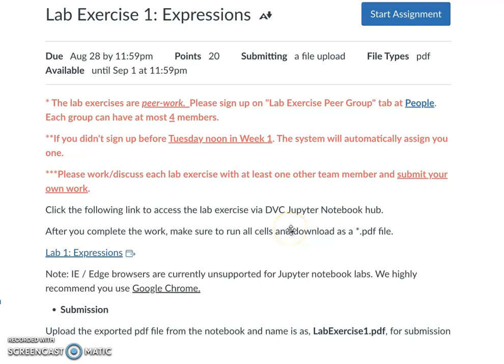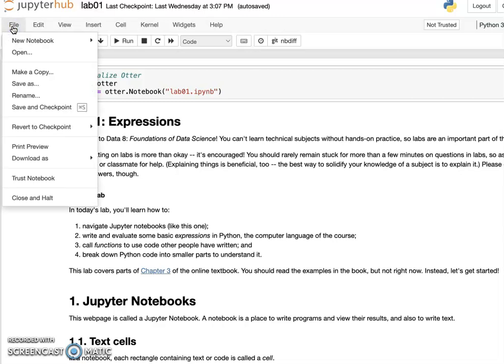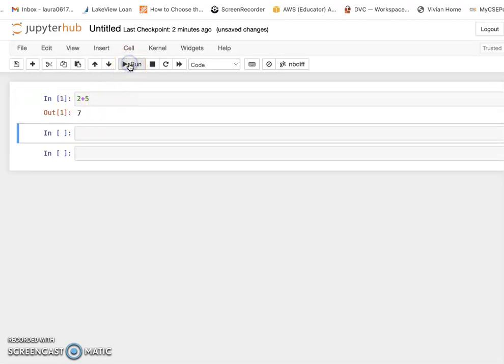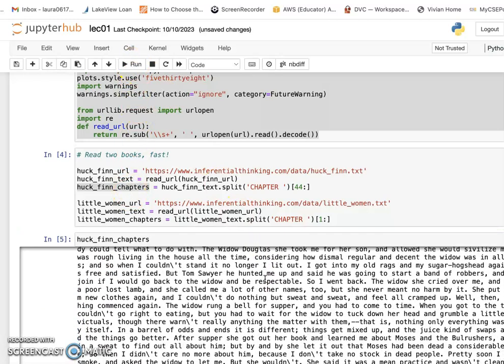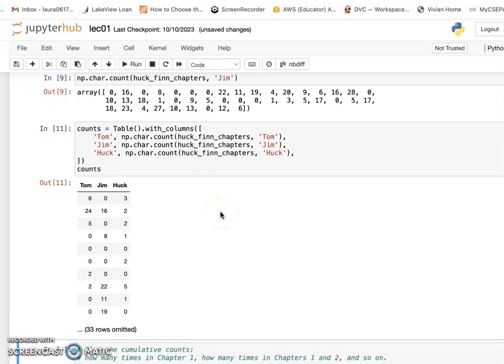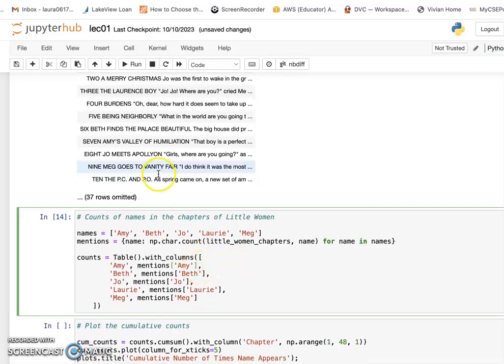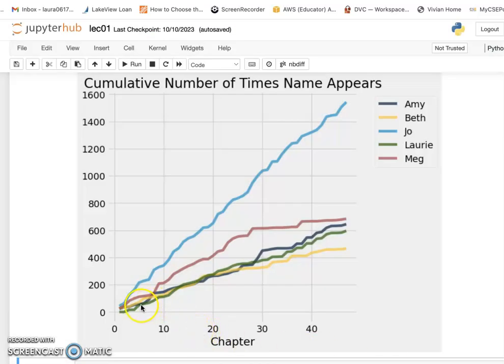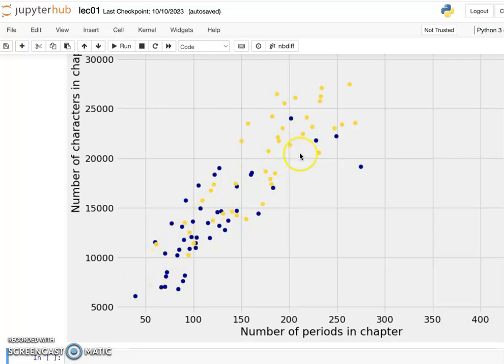COMSC156 Lecture1_2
Demonstration how to access Jupyter Notebook DVC hub to work on lab exercises/lecture demo/assignments for this course